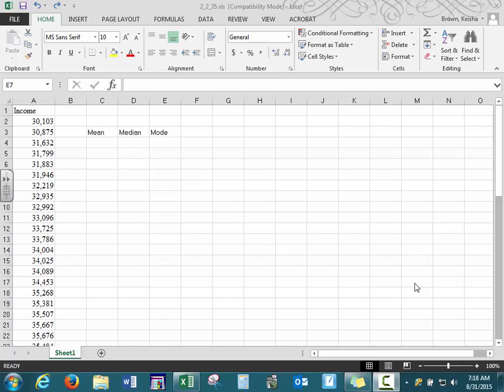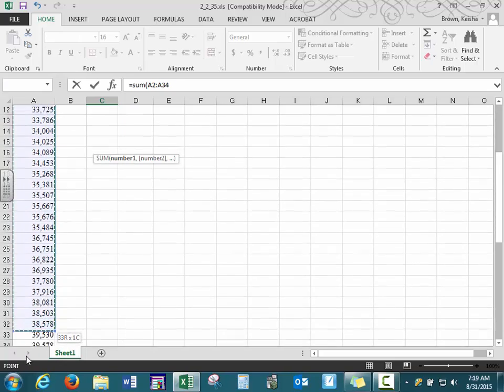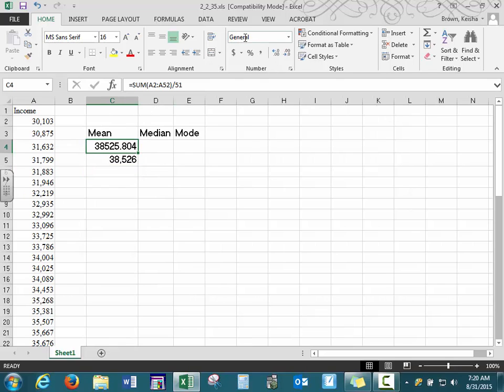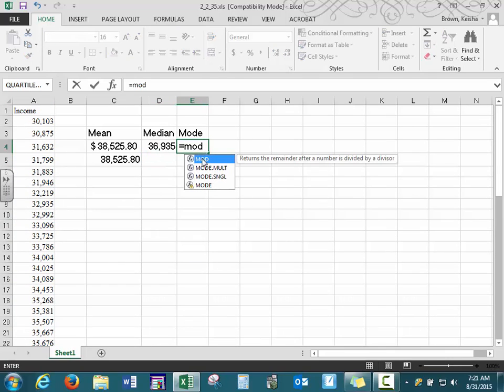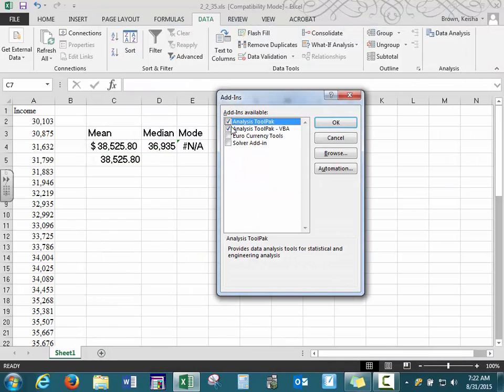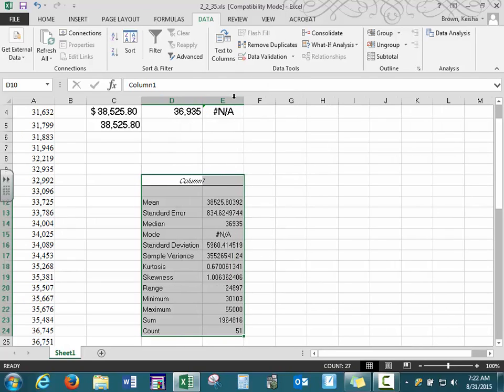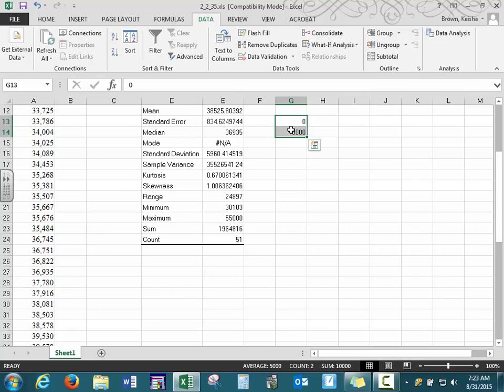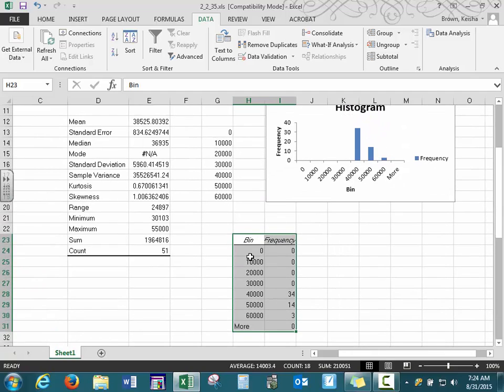Excel Tutorial: Descriptive Statistics and Histograms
In this video, you will see how to create descriptive statistics and Histograms within Excel 2014.